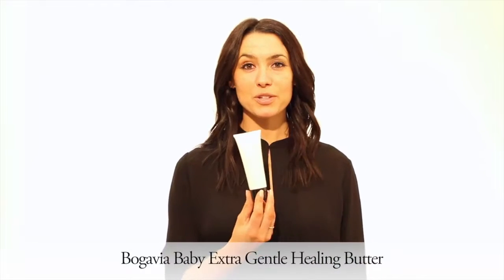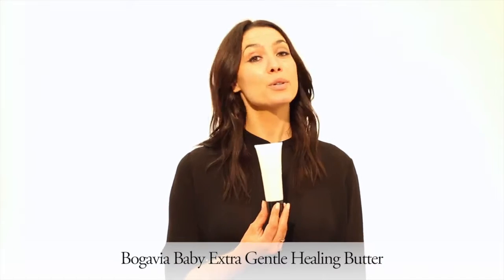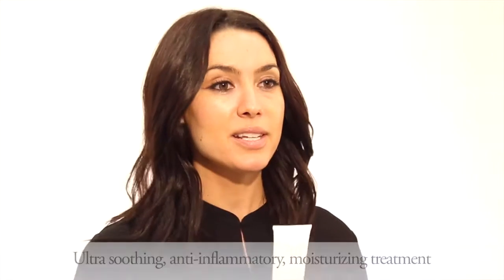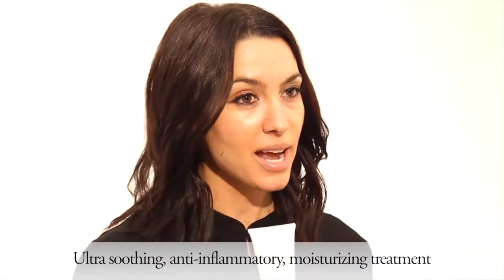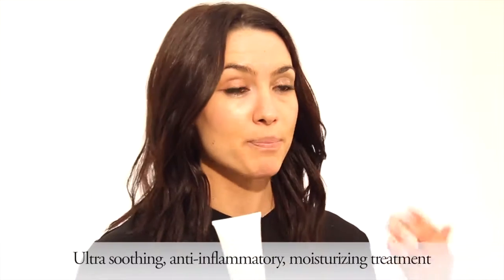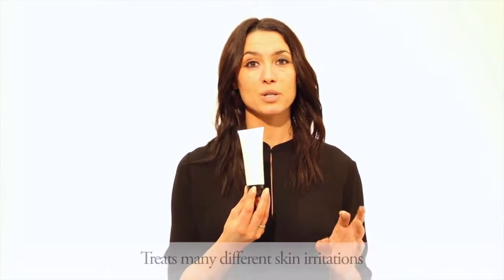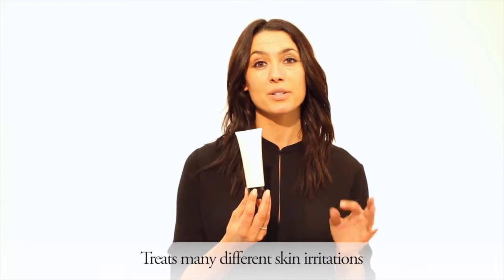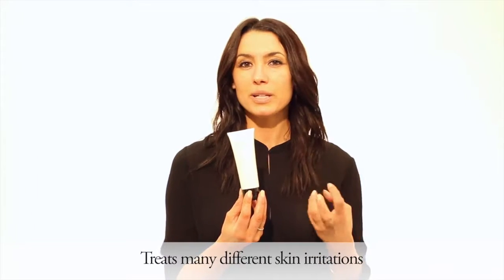Extra Gentle Healing Butter